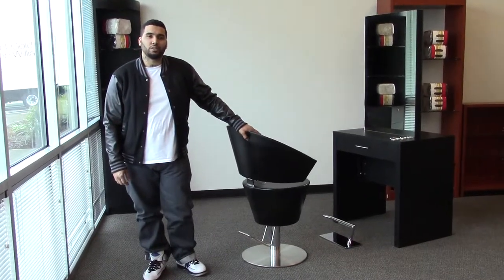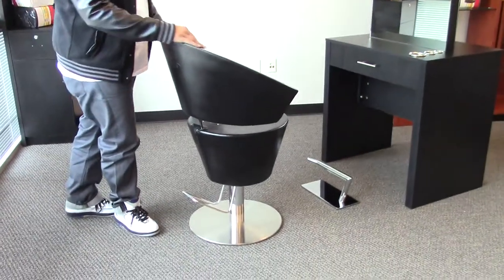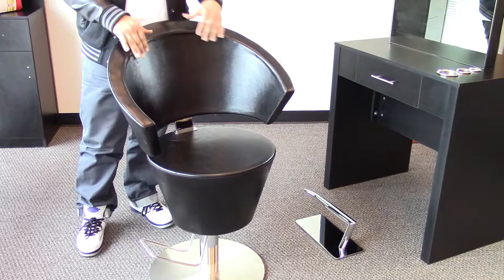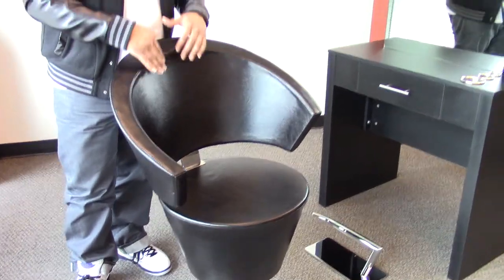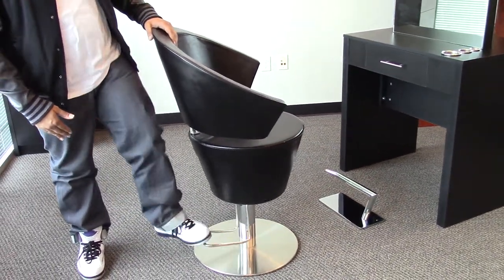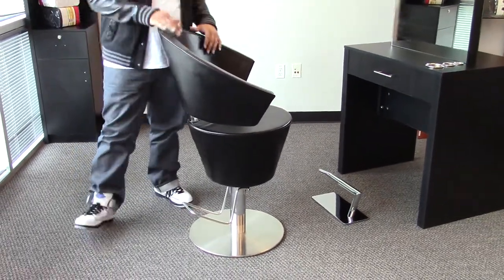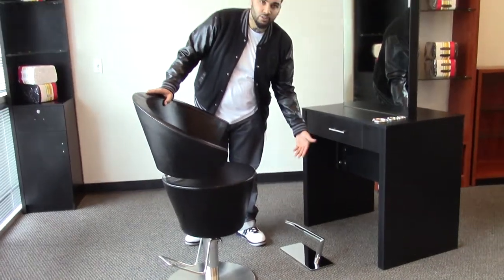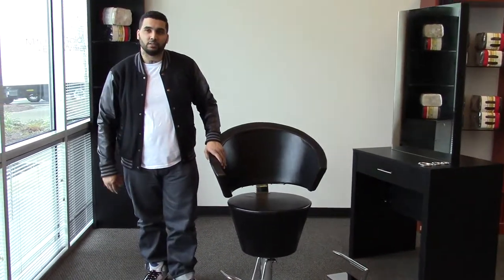ATHENA Styling Chair by AGS BEAUTY